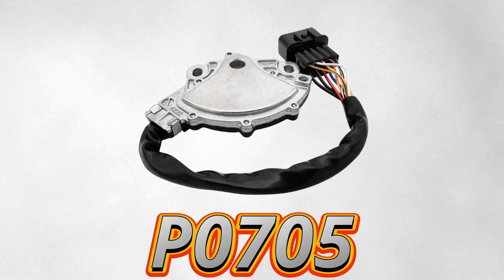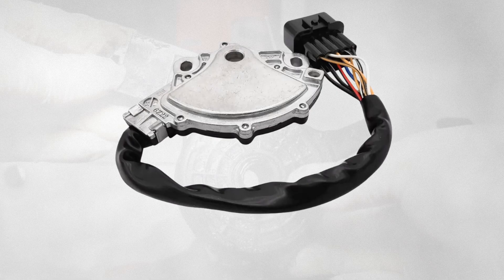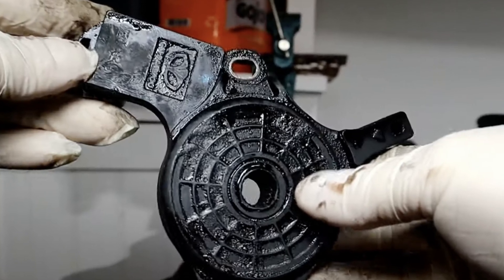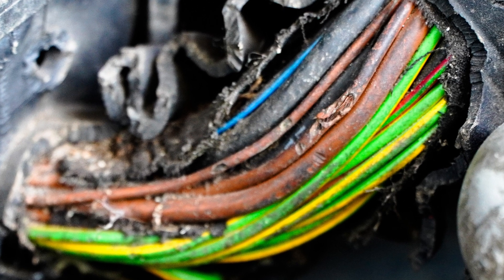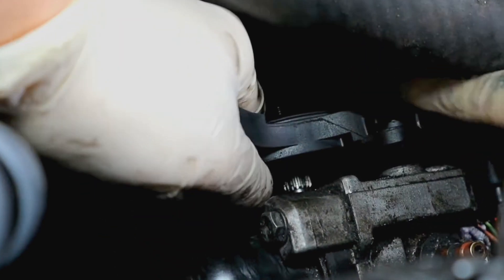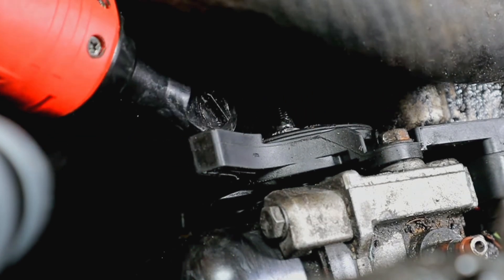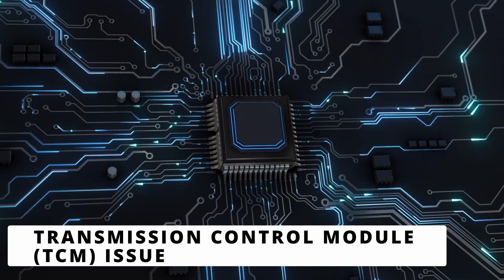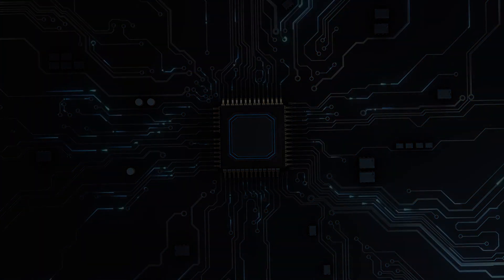P0705 Code EXPLAINED! The Real Reason Your Car Won’t Shift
The P0705 code pops up when the ECM detects an issue with the transmission range sensor (TRS), also called the neutral safety switch. This sensor tells the ECM what gear the shifter is in, and if the signal doesn’t match what the ECM expects, it triggers this code. So, what could be causing it? Watch this video to find out!